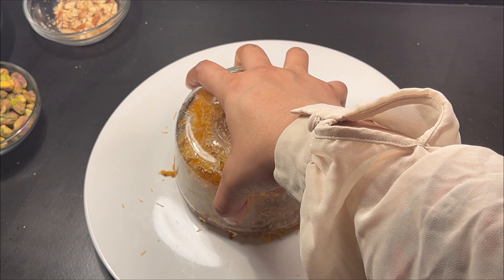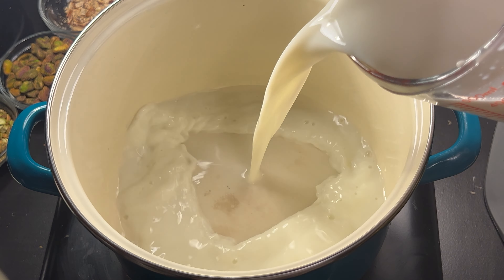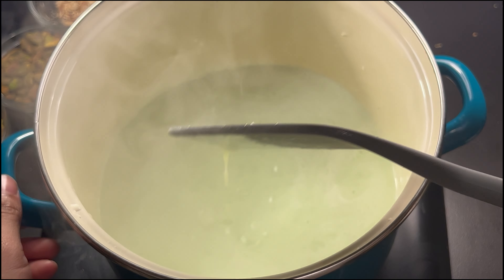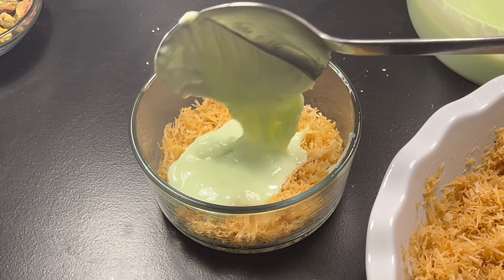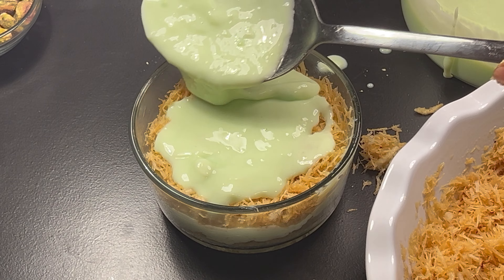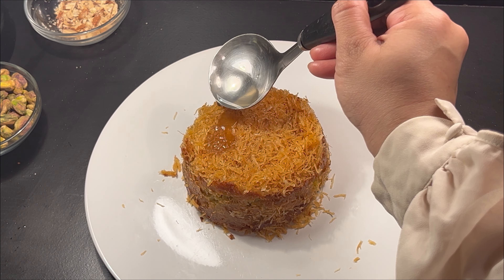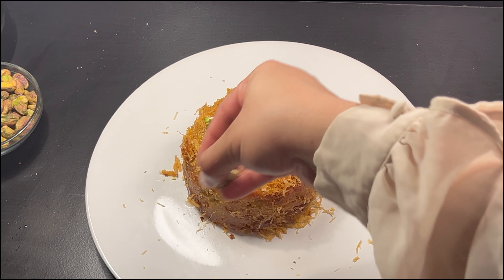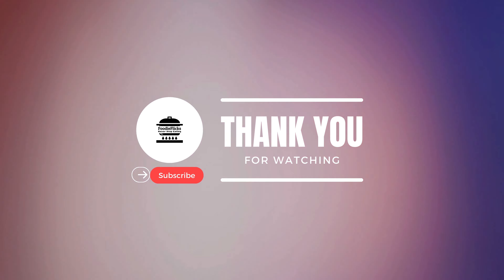Crispy and Silky Kunafa Recipe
The perfect Kunafa Recipe Crispy and Silky | Cream Filled Kunafa Recipe.
Get ready to satisfy your sweet tooth with our latest Foodie Flicks episode! Join us as we whip up a crispy and silky Kunafa, a mouthwatering Middle Eastern dessert that will leave you craving for more. Don't forget to preheat your oven and prepare your Kunafa dough for a delicious treat!